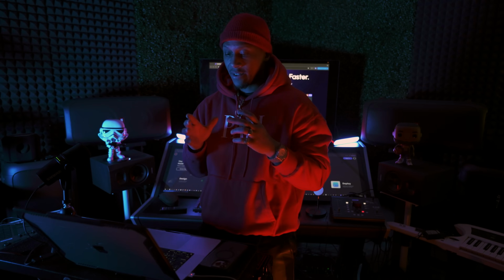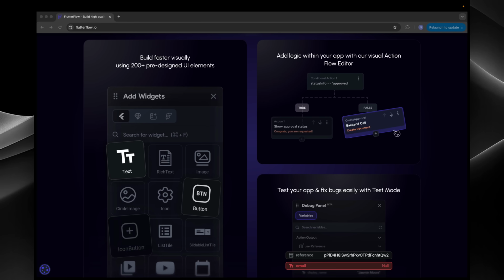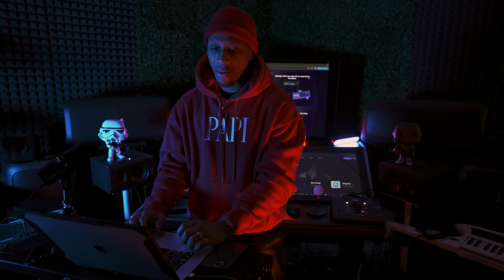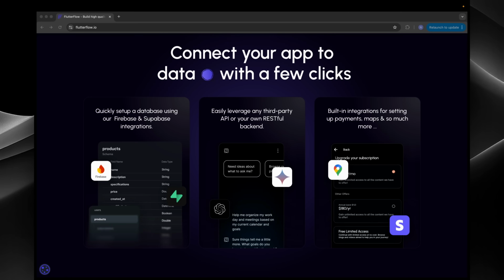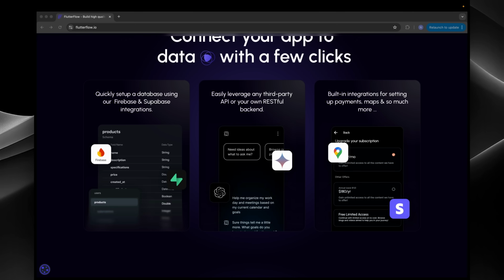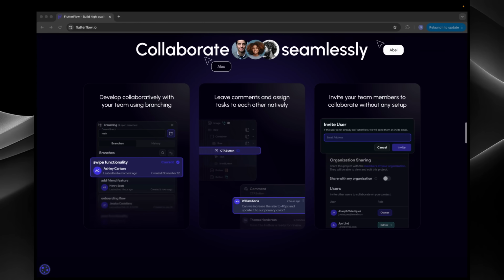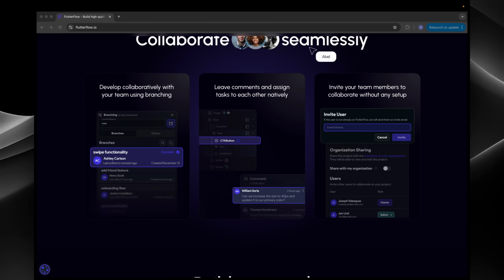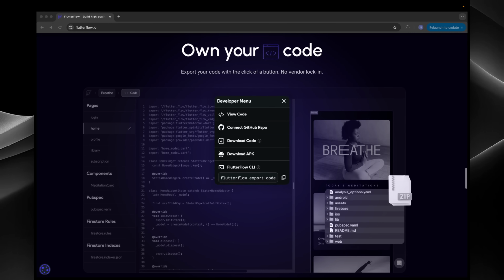FlutterFlow: The BEST NO CODE App Builder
Learn about No Code/ Low Code App building platform FlutterFlow and if you should use it to build your next SAAS/PAAS or Tech Startup.